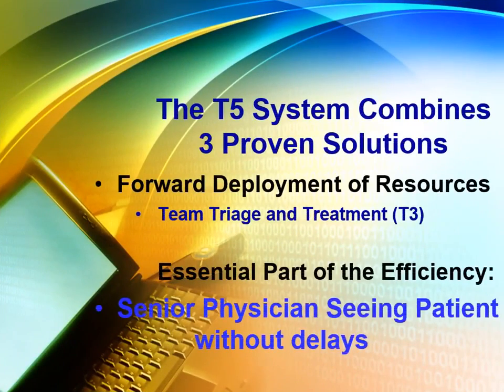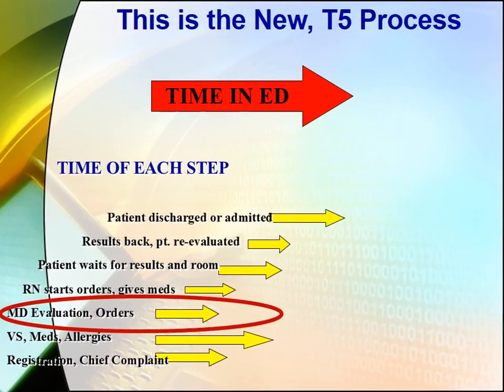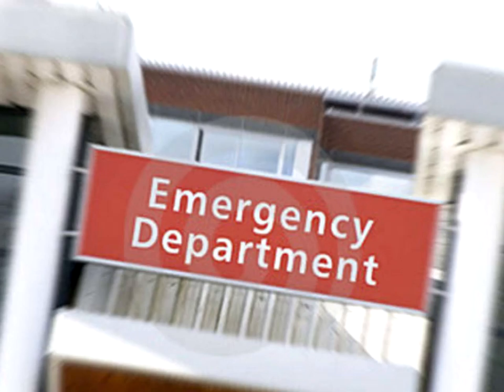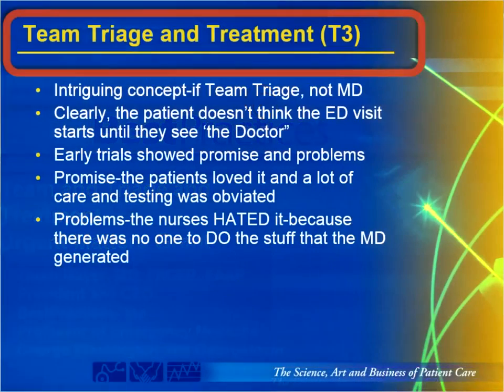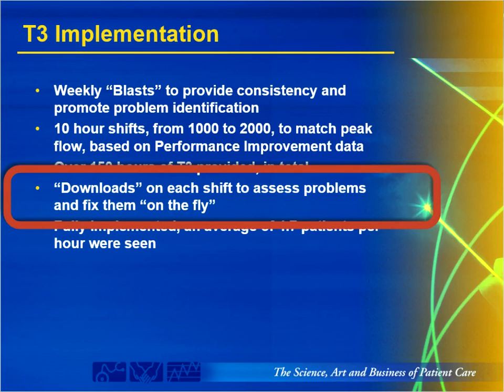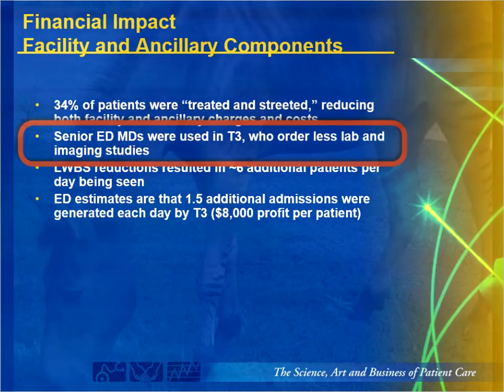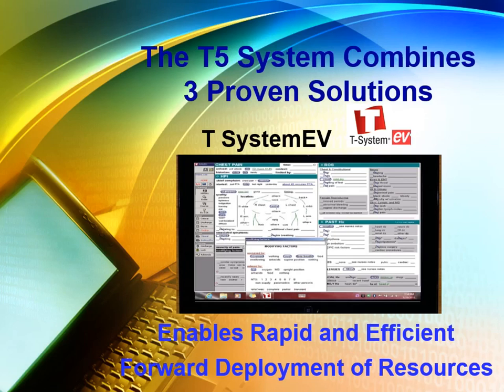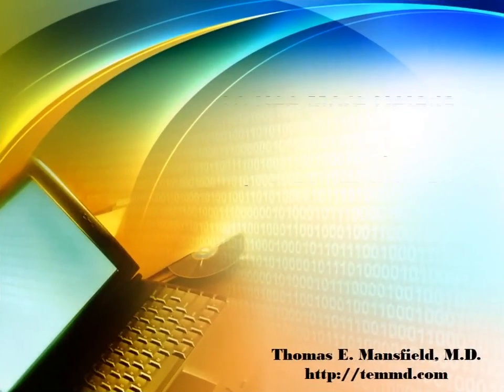The History of "Forward Deployment of Resources"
This video describes the History of Forward Deployment of Resources.  The two pioneers:  Dr. Mike Berger and Dr. Thom Mayer, on opposite sides of the country, developed and instituted this system of improving patient care, which, in the last decade, has finally become Mainstream.